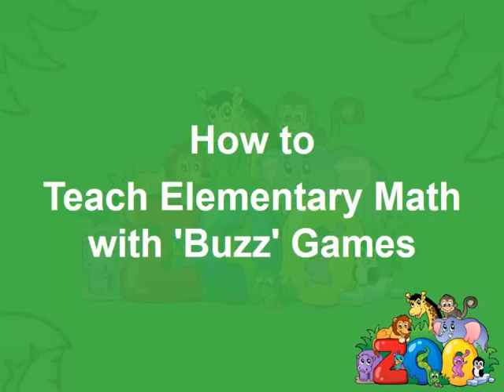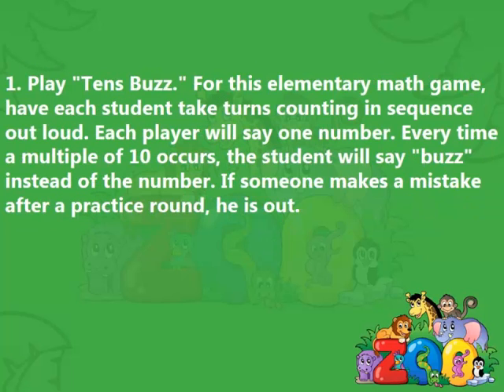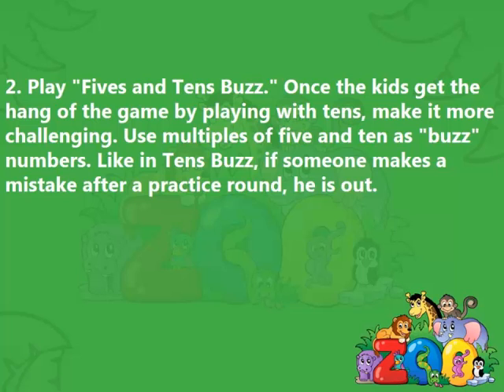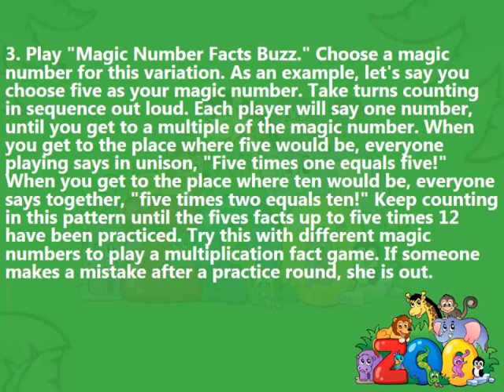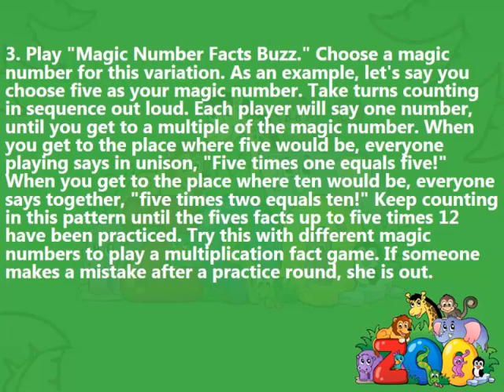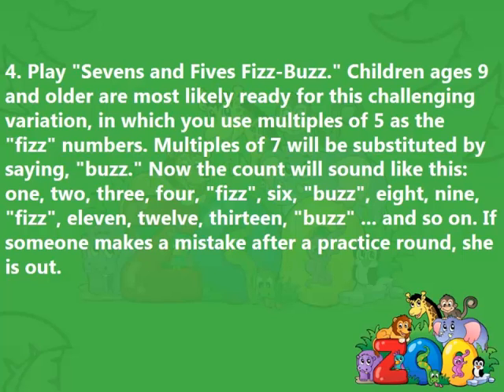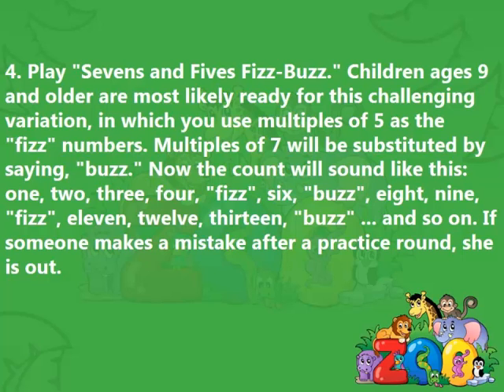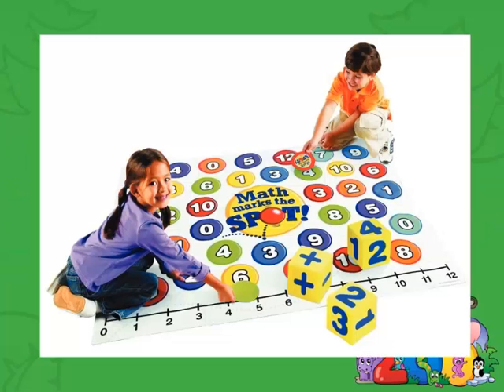How to Teach Elementary Math with 'Buzz' Games - What is the best game on math games ?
Playing games to teach elementary multiplication will keep kids engaged and learned. "Buzz" and its variations can be played with an entire class, small groups or at home with parents. The game provide fun practice in learning multiples and math multiplication facts. The first two math games are for children 6 and up. The second two are for kids ages 9 and up.

Instructions
1. Play "Tens Buzz." For this elementary math game, have each student take turns counting in sequence out loud. Each player will say one number. Every time a multiple of 10 occurs, the student will say "buzz" instead of the number. If someone makes a mistake after a practice round, he is out.

2. Play "Fives and Tens Buzz." Once the kids get the hang of the game by playing with tens, make it more challenging. Use multiples of five and ten as "buzz" numbers. Like in Tens Buzz, if someone makes a mistake after a practice round, he is out.

3. Play "Magic Number Facts Buzz." Choose a magic number for this variation. As an example, let's say you choose five as your magic number. Take turns counting in sequence out loud. Each player will say one number, until you get to a multiple of the magic number. When you get to the place where five would be, everyone playing says in unison, "Five times one equals five!" When you get to the place where ten would be, everyone says together, "five times two equals ten!" Keep counting in this pattern until the fives facts up to five times 12 have been practiced. Try this with different magic numbers to play a multiplication fact game. If someone makes a mistake after a practice round, she is out.

4. Play "Sevens and Fives Fizz-Buzz." Children ages 9 and older are most likely ready for this challenging variation, in which you use multiples of 5 as the "fizz" numbers. Multiples of 7 will be substituted by saying, "buzz." Now the count will sound like this: one, two, three, four, "fizz", six, "buzz", eight, nine, "fizz", eleven, twelve, thirteen, "buzz" ... and so on. If someone makes a mistake after a practice round, she is out.